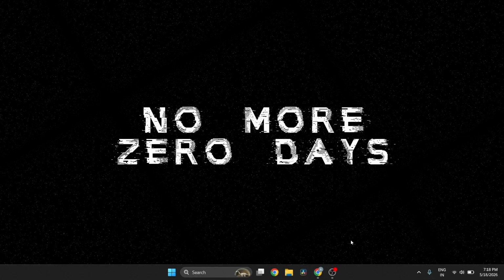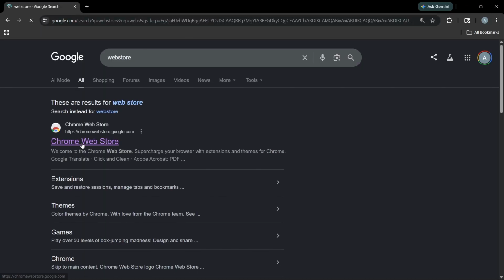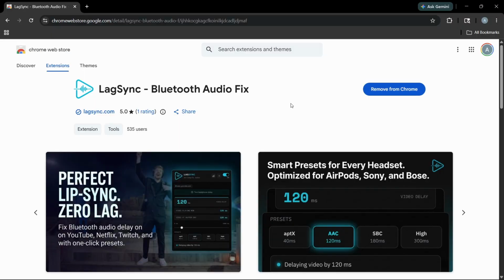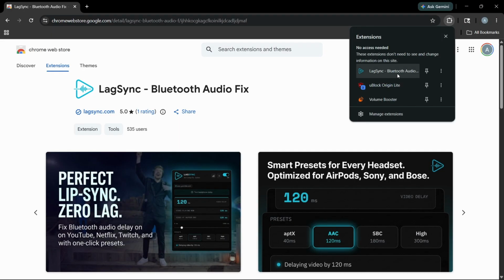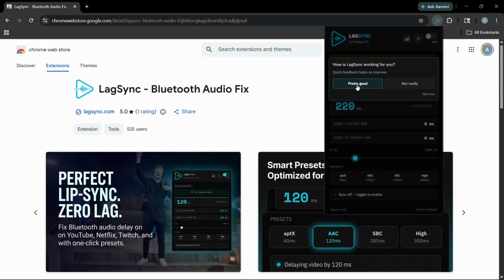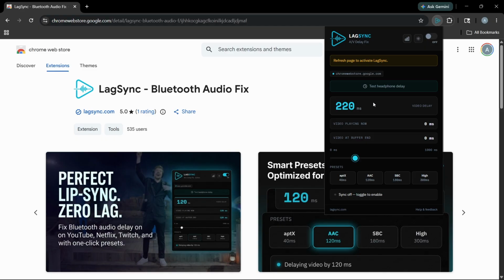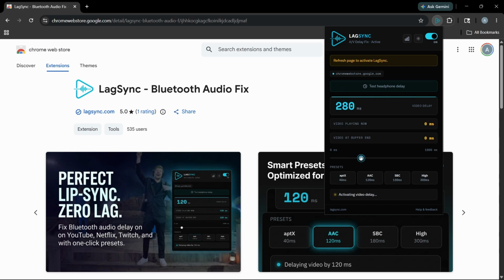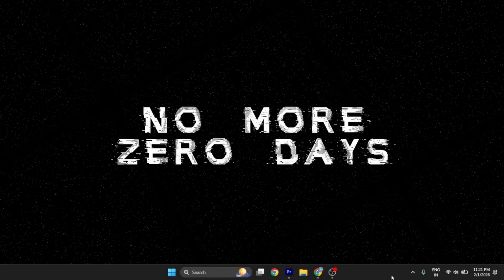How to Fix AirPods Audio Delay on Windows PC!